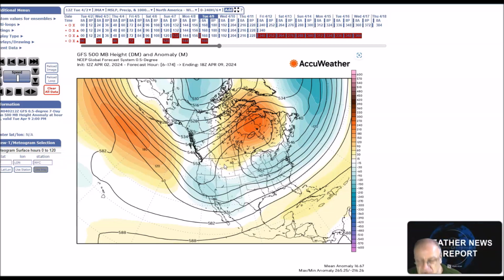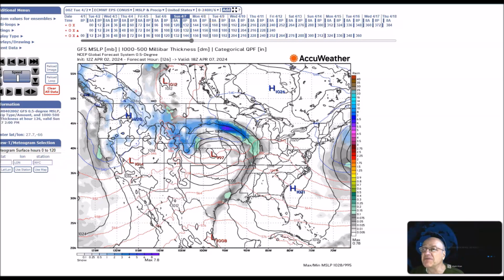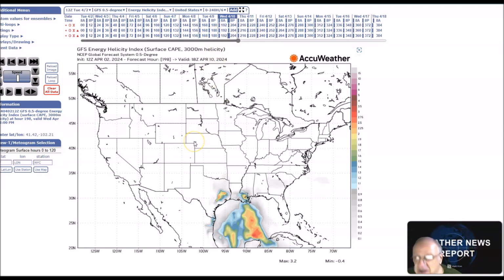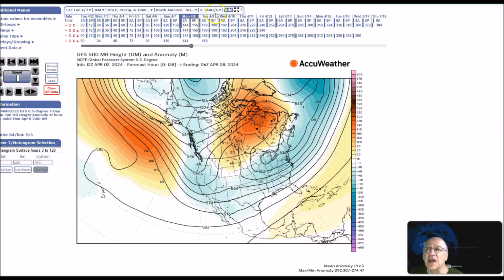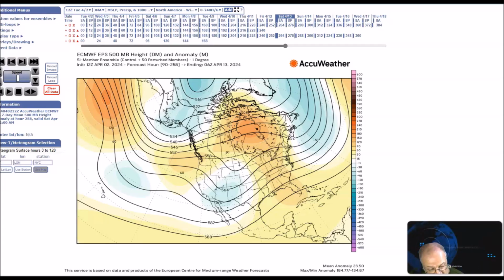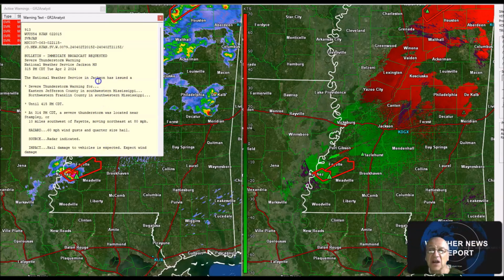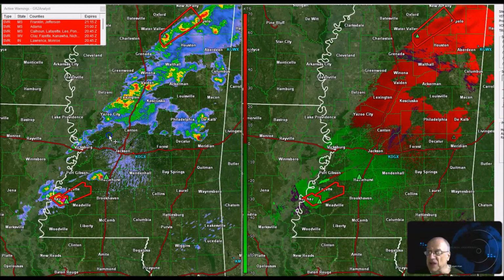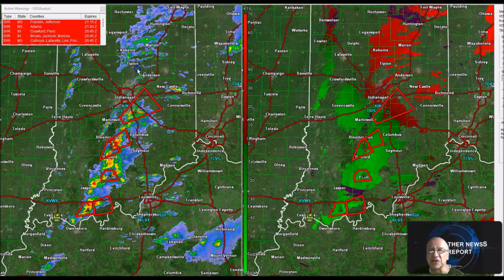Long Range Weather Forecast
The West Remains Unsettled

More Storms in the South into the Ohio Valley